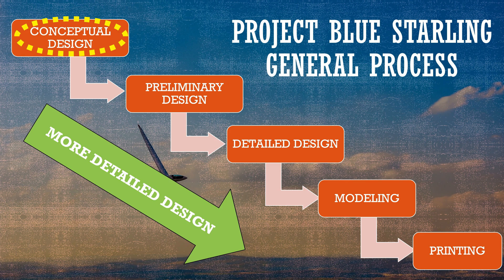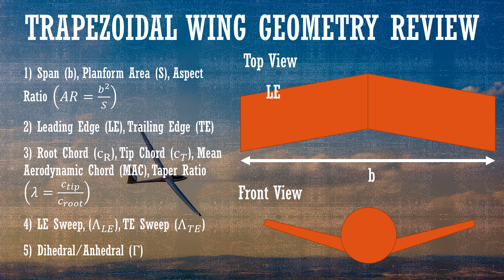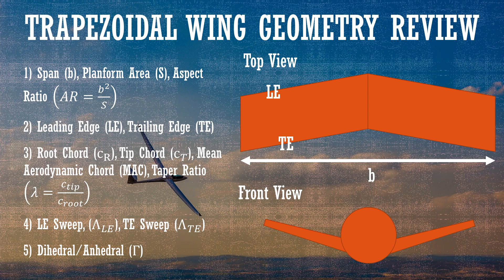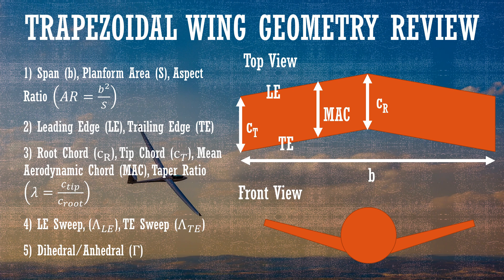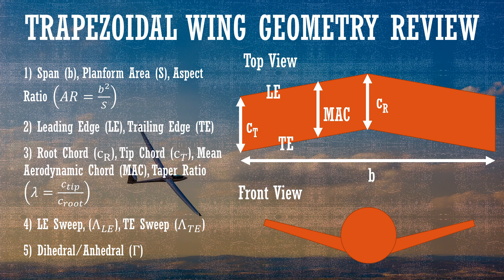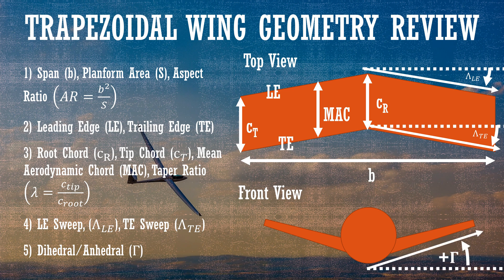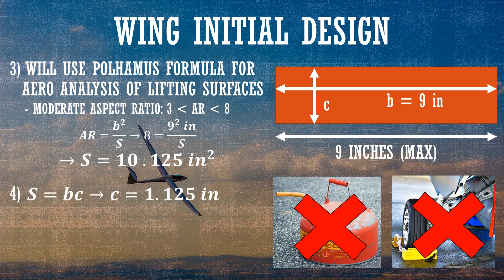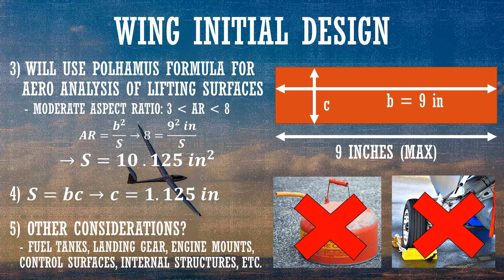Initial Wing Design and Sizing (Design Part 2) | Glider Project "Blue Starling"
In this video, we start with a review on the terminology and geometry of trapezoidal wings and then go into the initial design and sizing of the main wing.